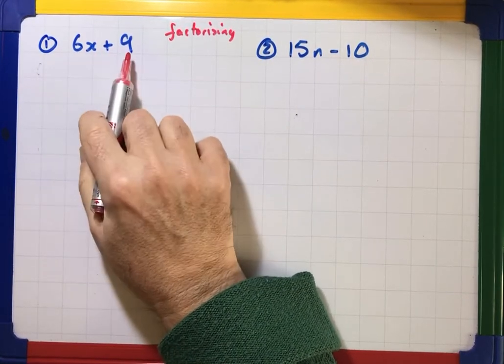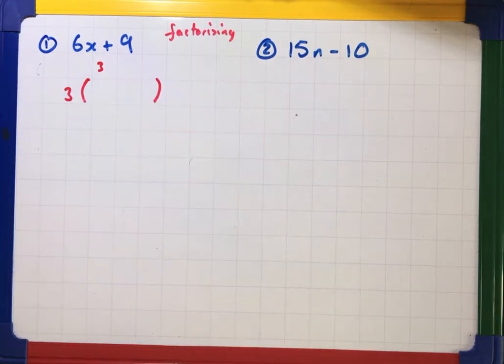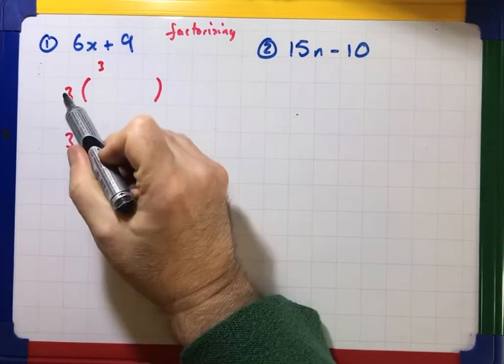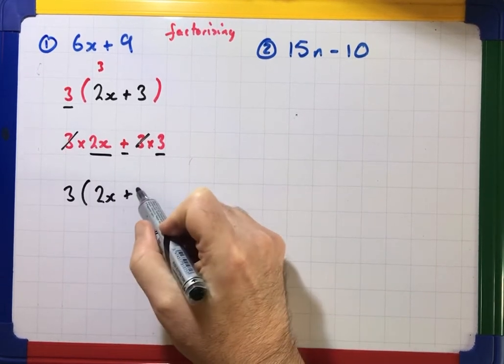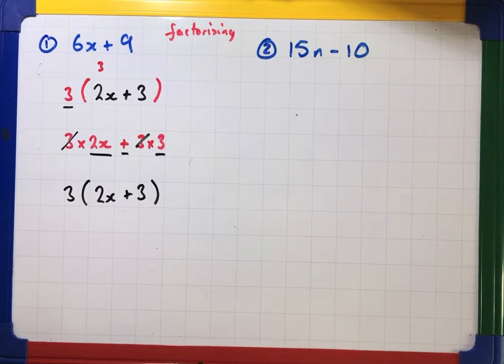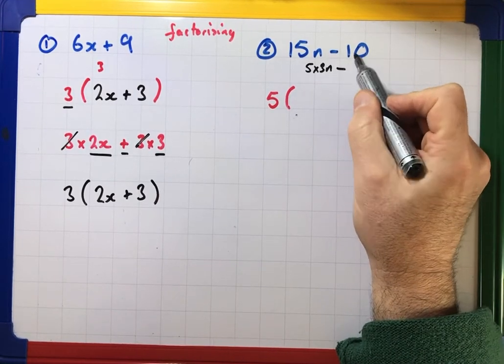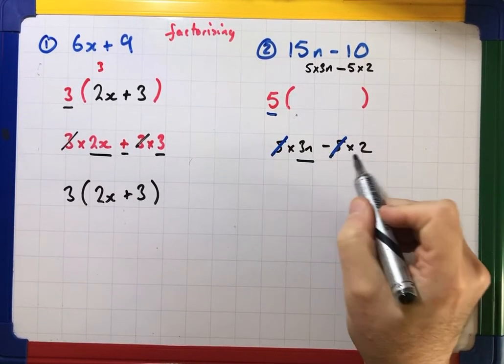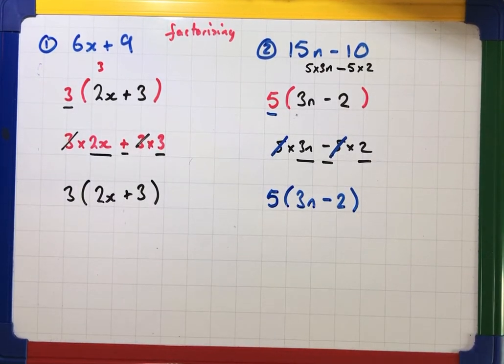A5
Common factor factorisation 2